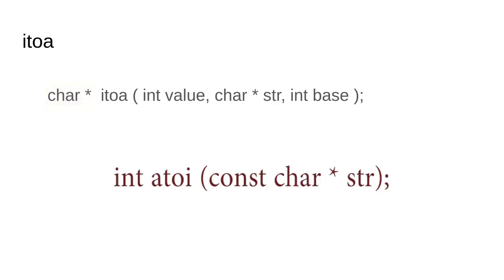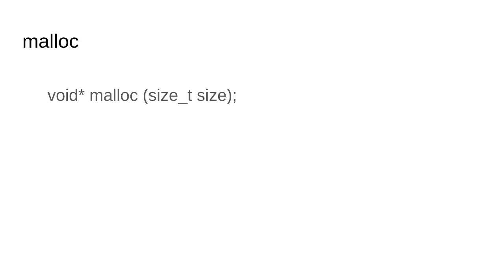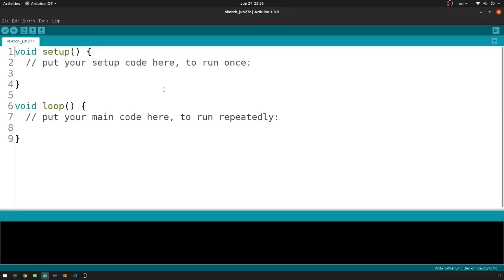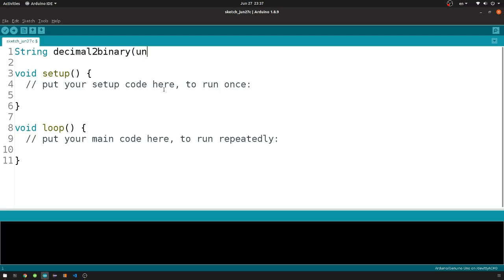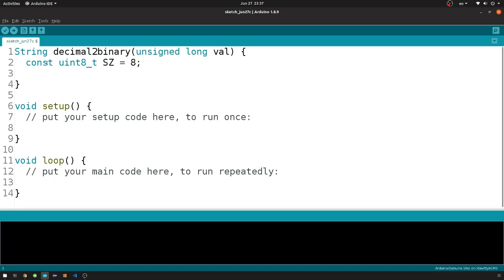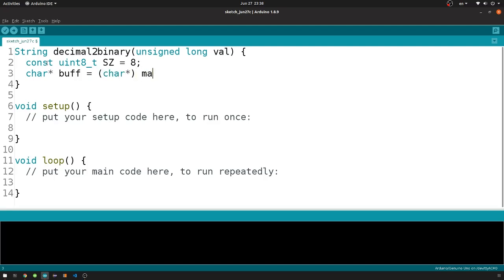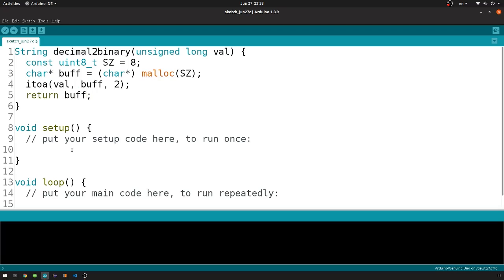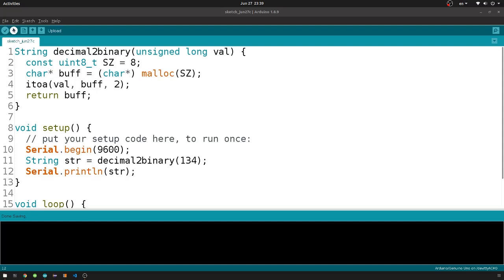0018 - Decimal to Binary in Arduino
Section: Developing a Custom Arduino Library from Scratch

In this lecture, you will learn how to use itoa non-standard C method for decimal to binary conversion.